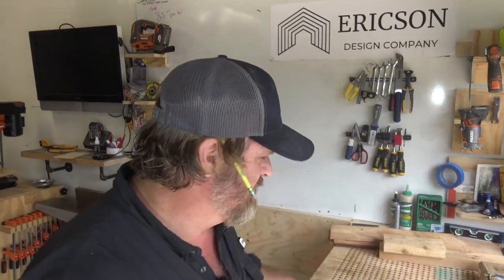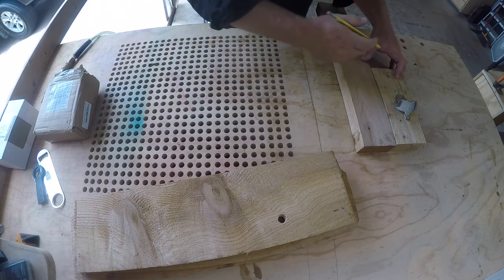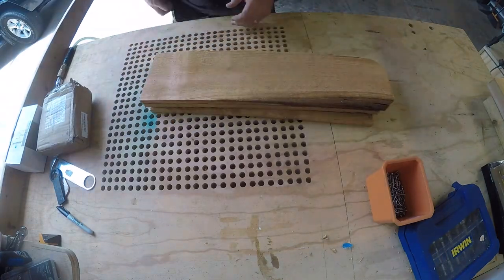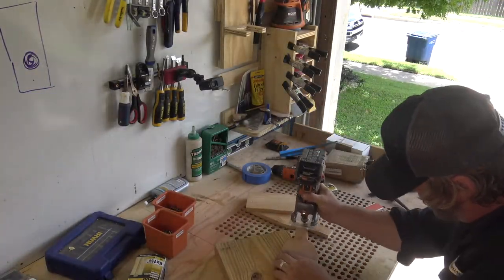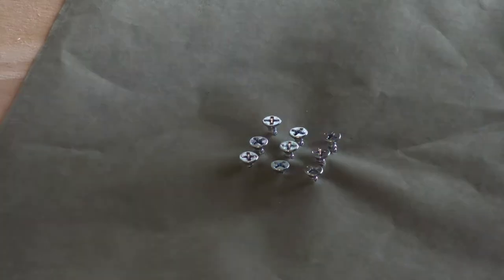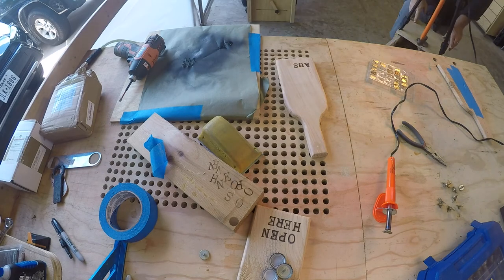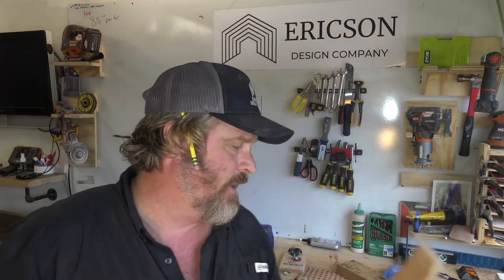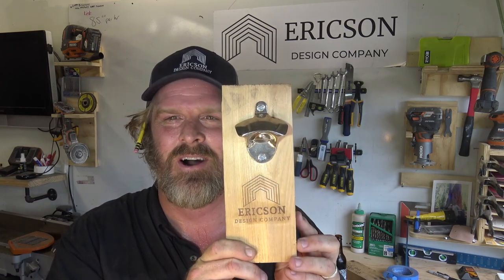How To Make A Magnetic Bottle Cap Opener | Custom Design | DYI Gifts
How To Make A Magnetic Bottle Cap Opener. Your next party favor/activity could be this Custom Designed, Wall Mounted, Magnetic Bottle Cap Opener. Most bottle cap openers don't take into consideration the wily caps ability to fly off to wherever it wants. Stoner tackled this back breaking bottle cap problem with rare earth magnets and has made popping the bottle top a pleasure. What's your favorite beverage to pop the top?

Amazon-
Rare Earth Magnets
Bottler Cap Opener
Drill Bits
RIDGID Oscillating Sander
RIDGID Jig Saw
Wood Burner
Wood Burning Letters